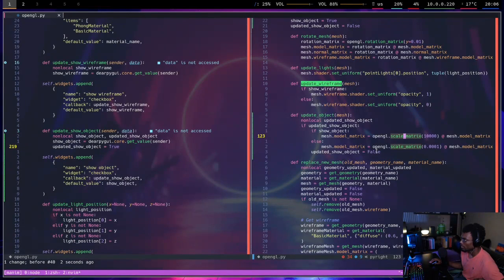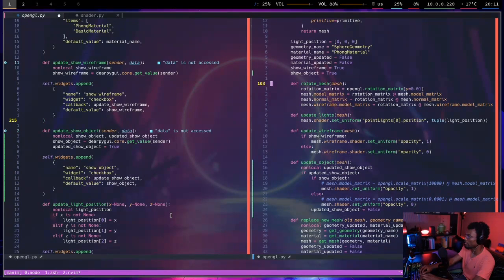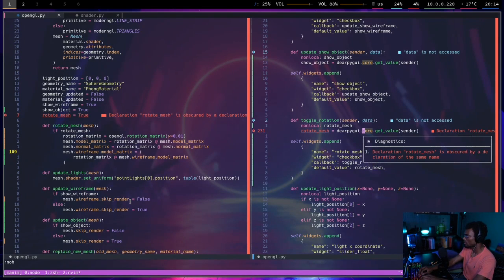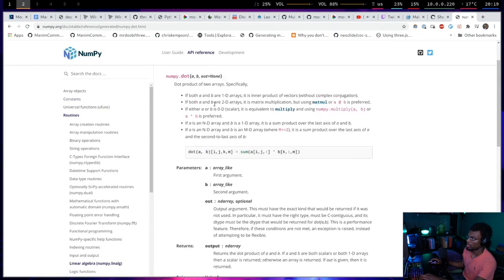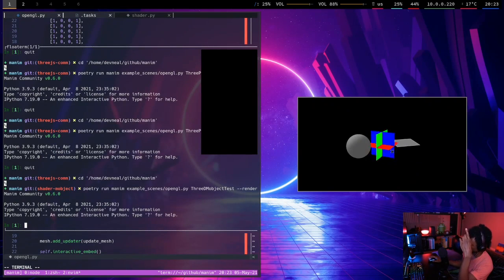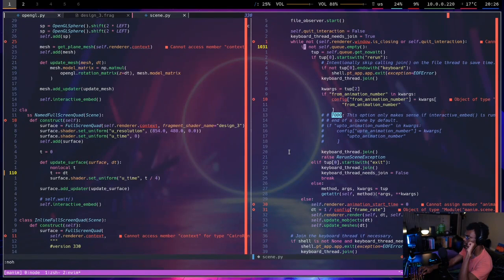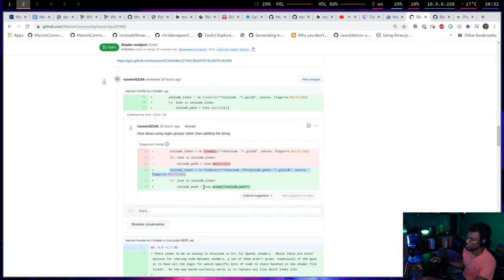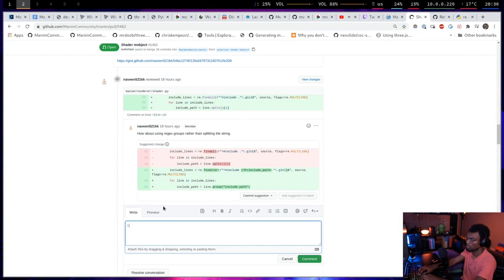Fixing mesh material, fixing shader PR, maybe working on a lesson (Part 5)